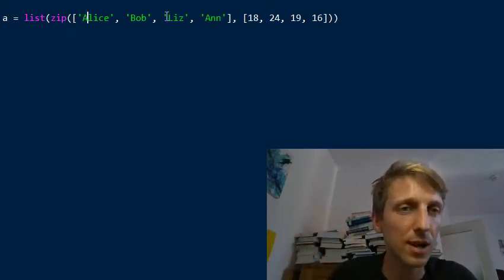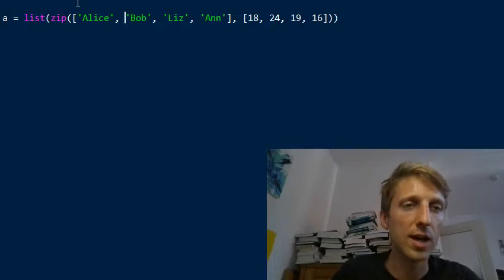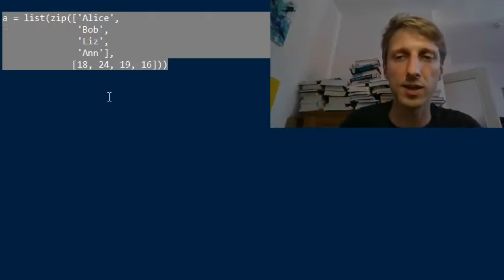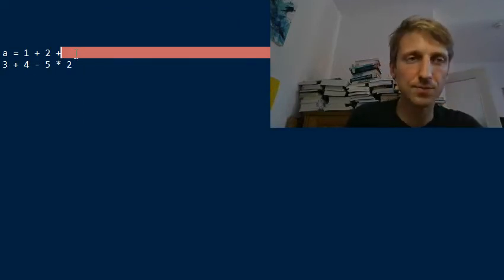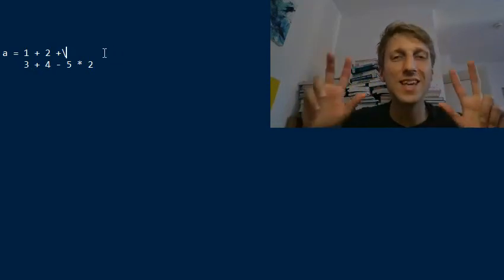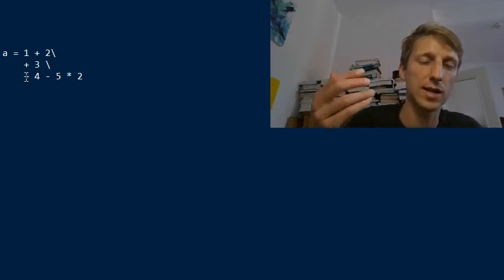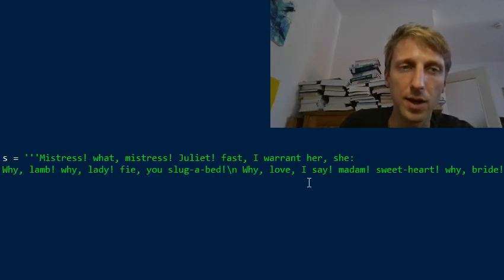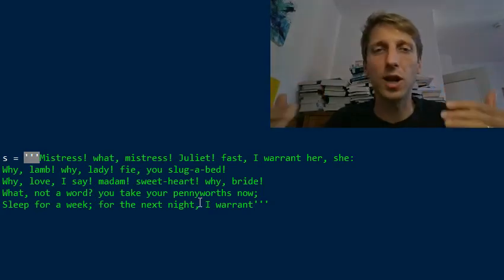How to Break One Line Into Multiple Lines in Python?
After publishing an article on how to condense multiple lines into a single line of Python code, many Finxters asked: How to break a long line to multiple lines in Python? This article shows you the best way of breaking a long-winded one-liner into multiple lines to improve readability and unclutter your code.

See you soon -- it’s fun! 🤓